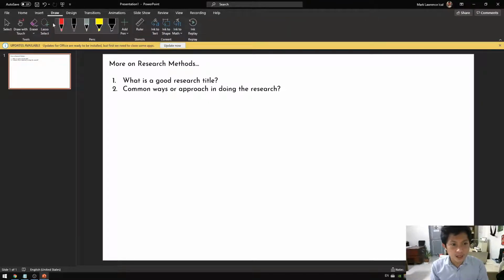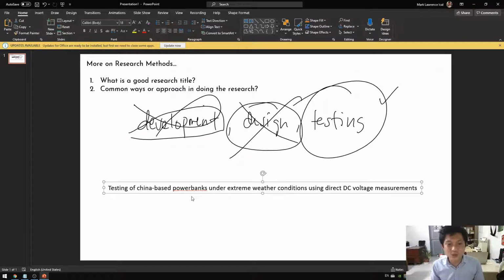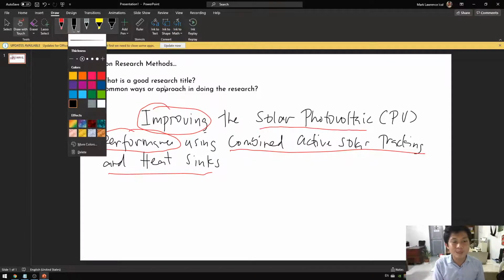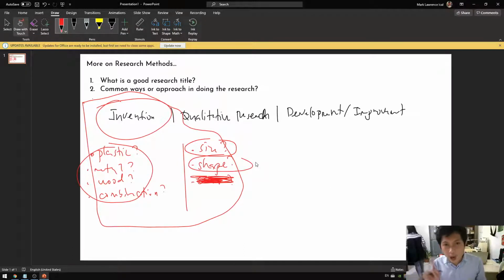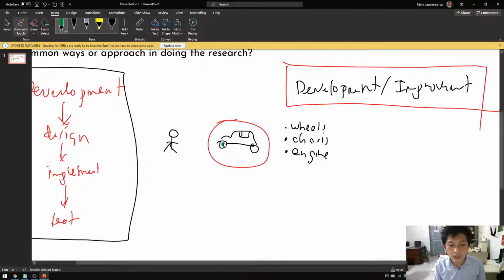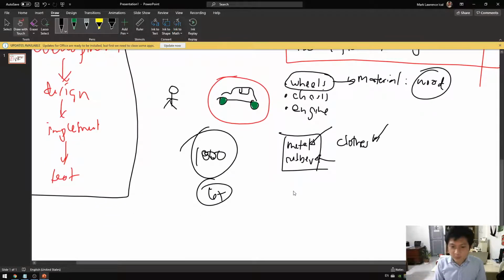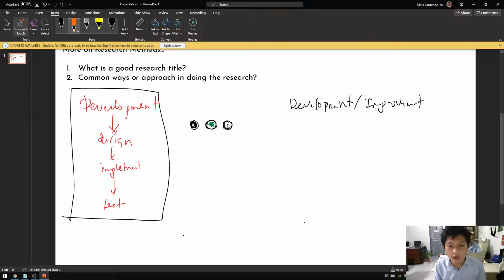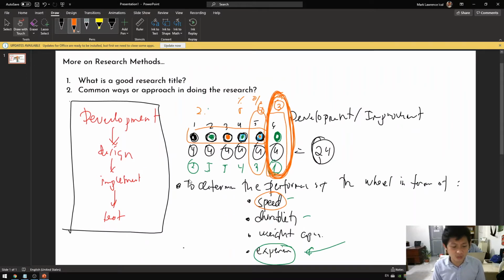HOW TO DO THE RESEARCH TITLE: CONDUCTING THE RESEARCH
1. What makes a research title good?
2. Tricks in doing research? How?
3. Development research